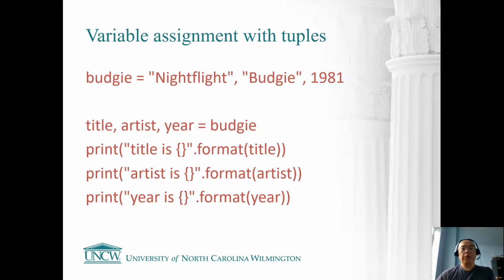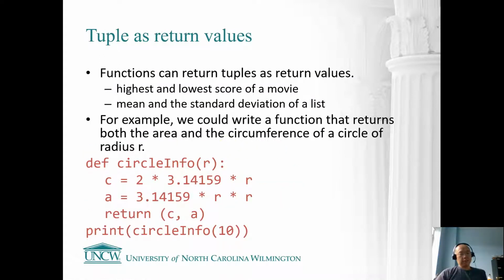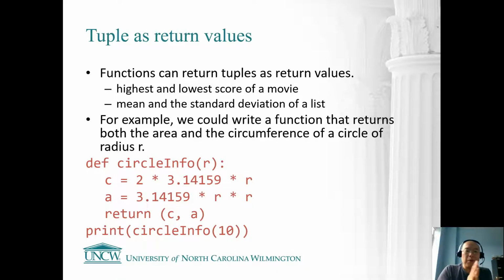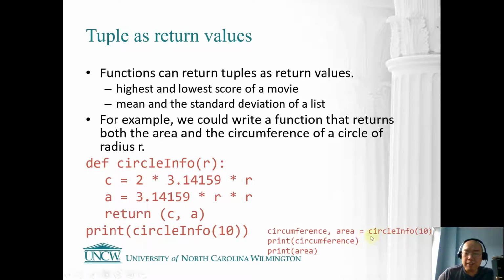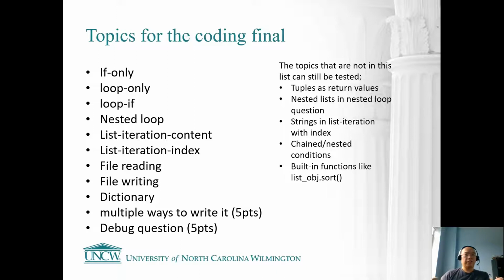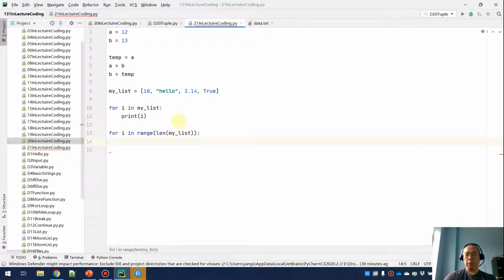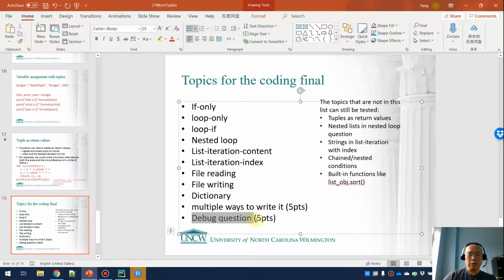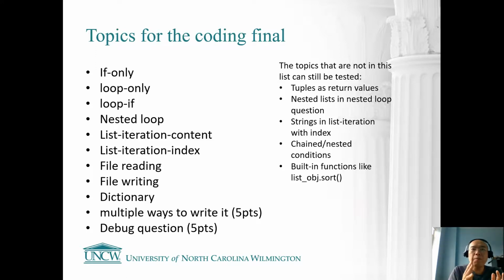21-3 Unpacking tuples, return tuples from a function